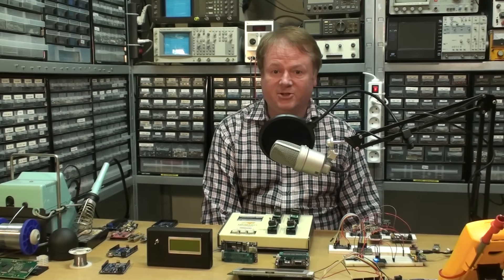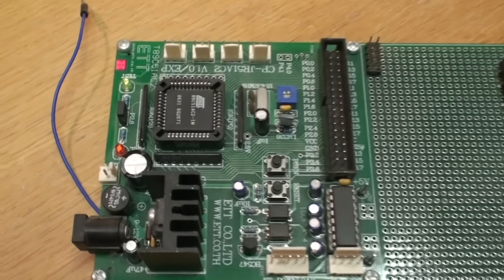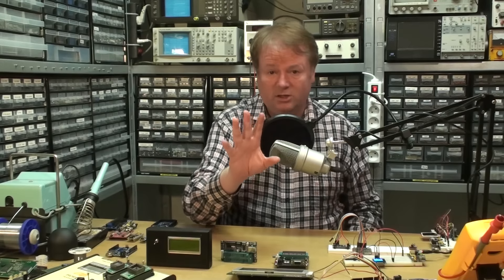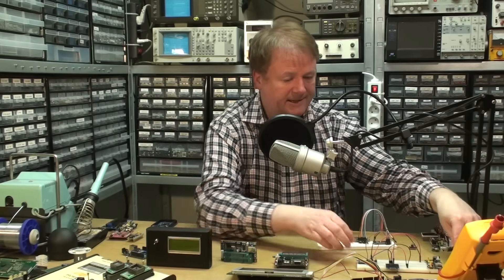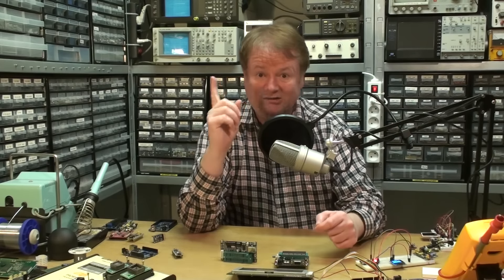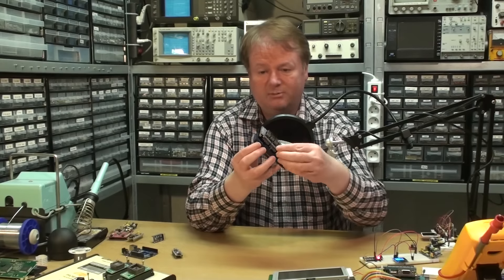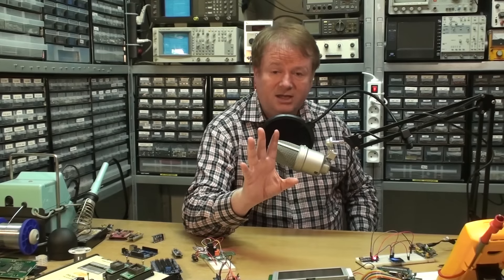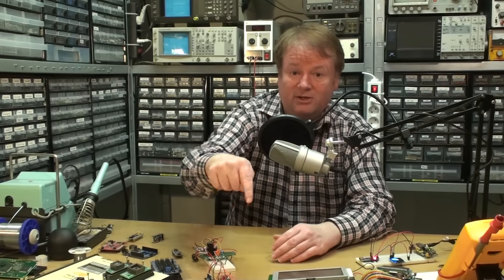Electronics Show #3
Finally - The Electronics show is back.

We've gotten a much better internet connection (100 times faster than last time when we had to deal with 1mbit upload, this time - 100mbit upload)

We're looking at various Arduinos and what we can do with those things this time around.